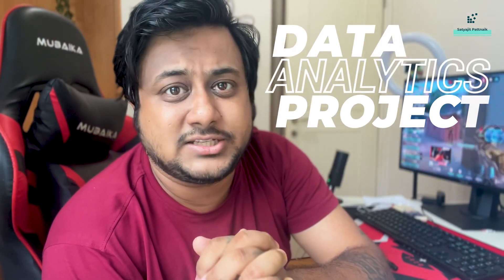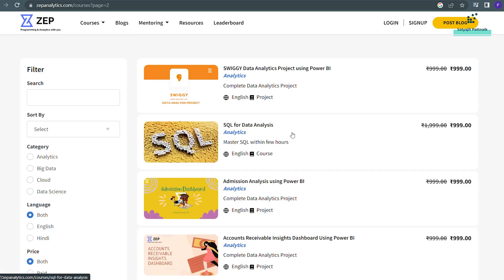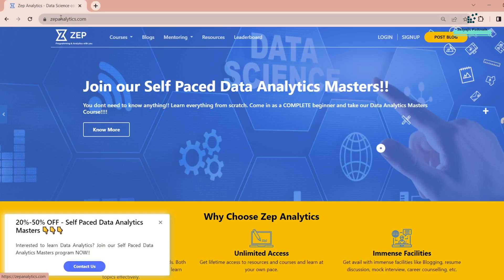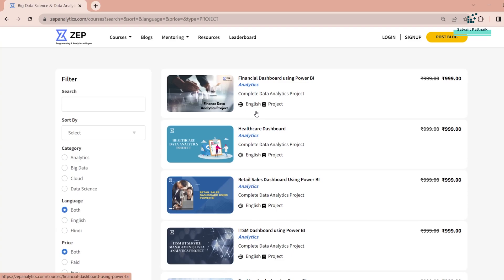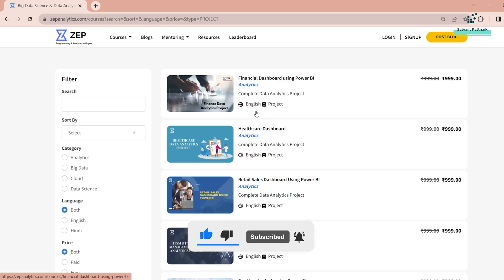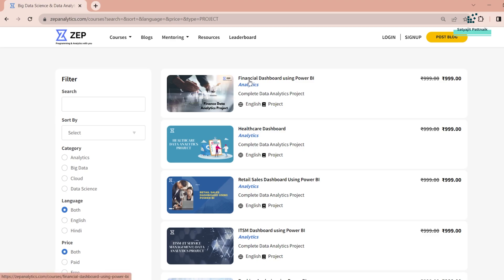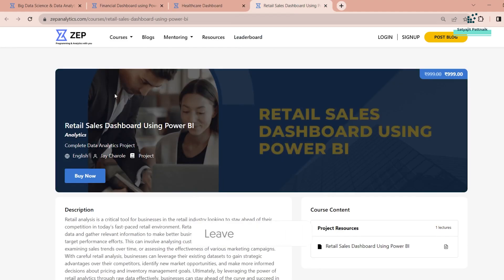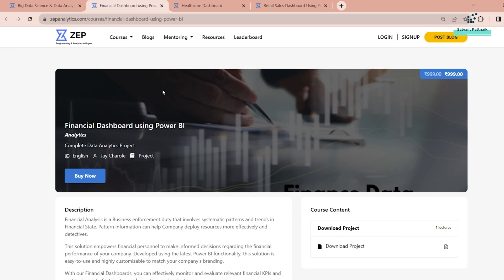DATA ANALYTICS PORTFOLIO PROJECT IDEAS | 3 DATA ANALYTICS PROJECTS | FREE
In this video, we are going to discuss about 3 Data Analytics portfolio projects that you can get it for FREE!!

Due to some reasons, the Retail Sites dashboard is having some problem and we are fixing it, to compensate, I have provided the ITSM dashboard 👆👆